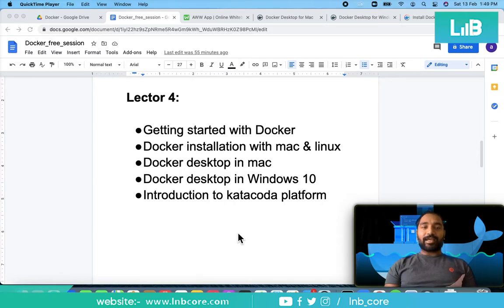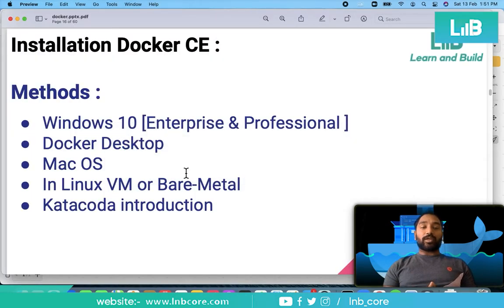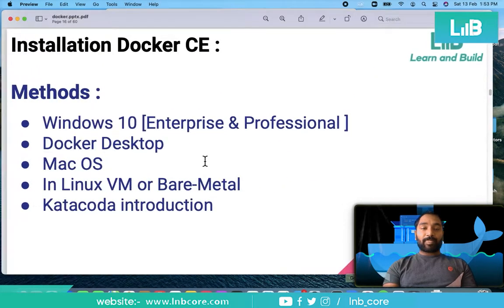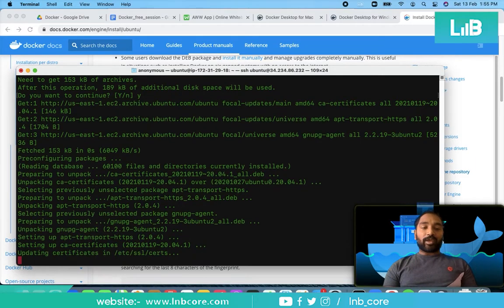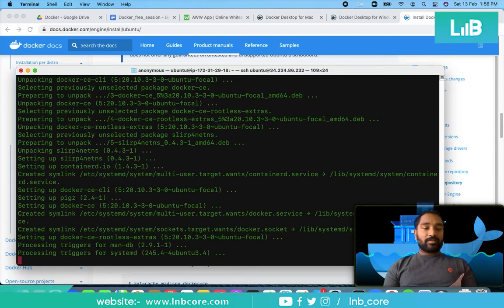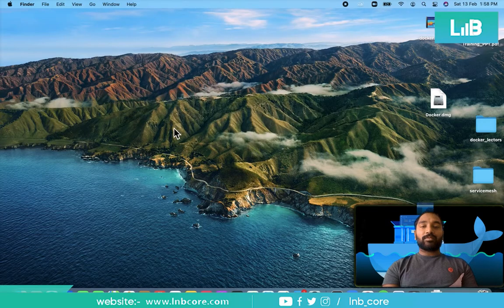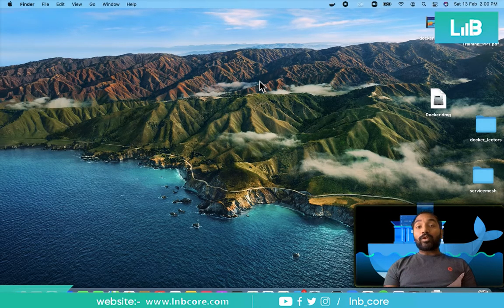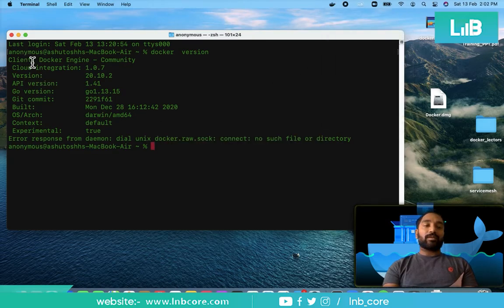#04 : Docker installation on Mac and Linux